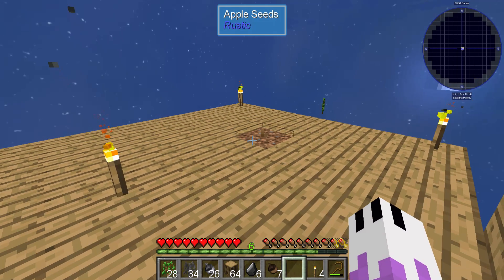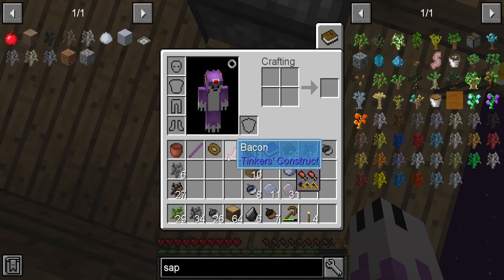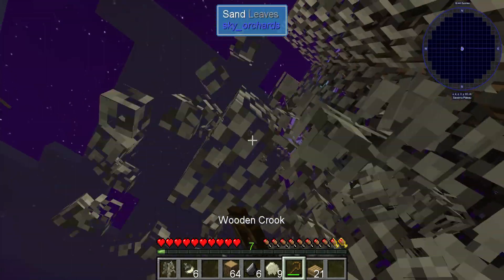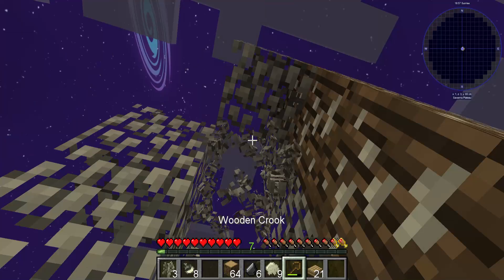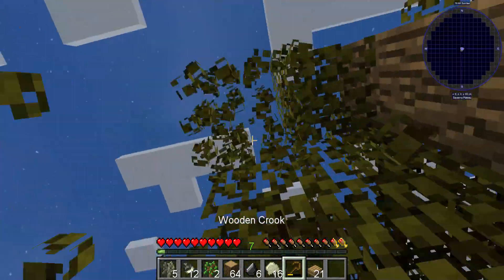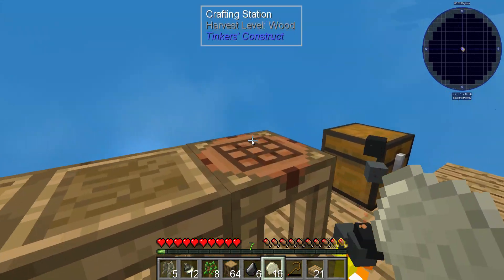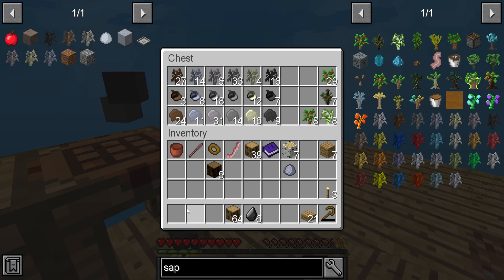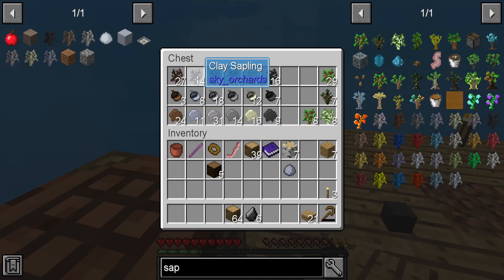Minecraft Sky Factory episode 3- trees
more and more trees is the theme for this early going Minecraft modded.